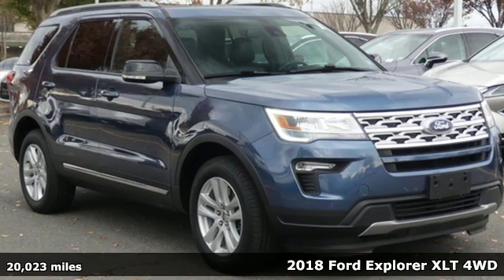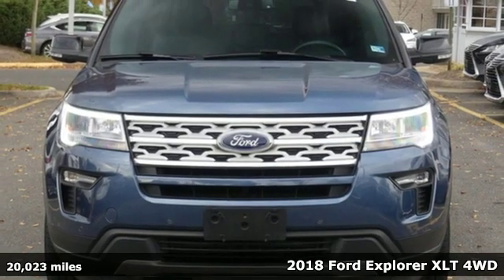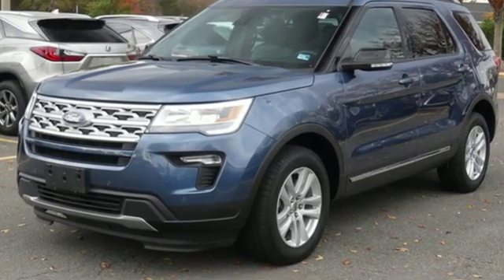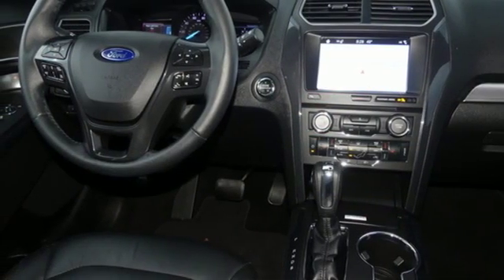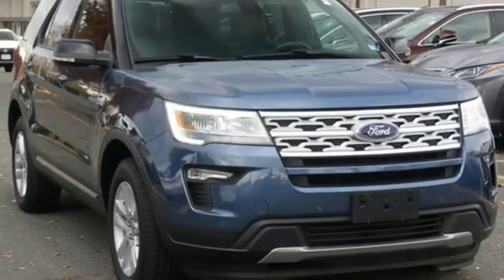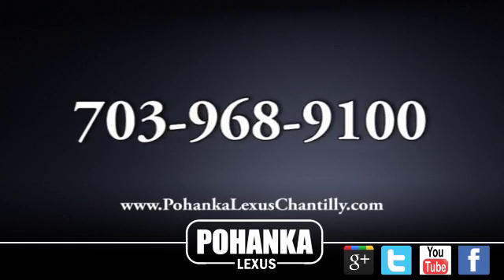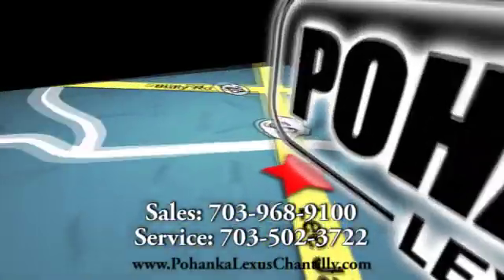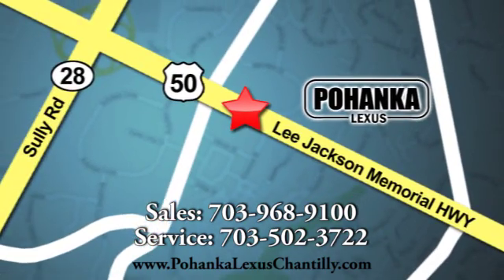Used 2018 Ford Explorer Chantilly Dale City VA DC, MD GXK5238532A - SOLD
Year: 2018
Make: Ford
Model: Explorer
Trim: XLT 4WD
Engine: 140 L 4 Cyl. Cyl.
Color: BLUE
Interior: BLACK
Mileage: 20023
Stock #: GXK5238532A
VIN: 1FM5K8DH1JGC64752

Address:
13909 Lee Jackson Memorial Hwy